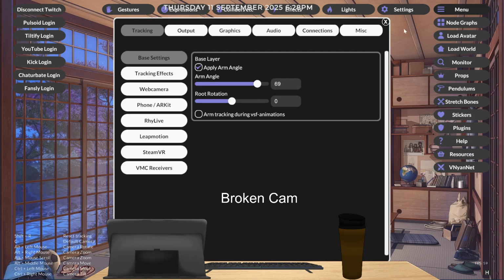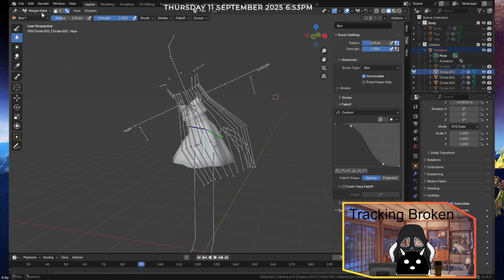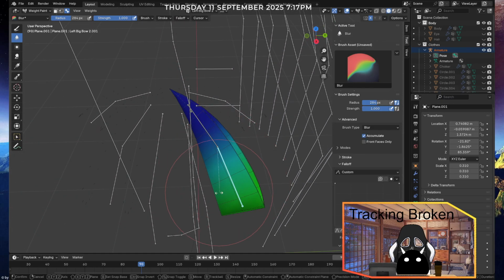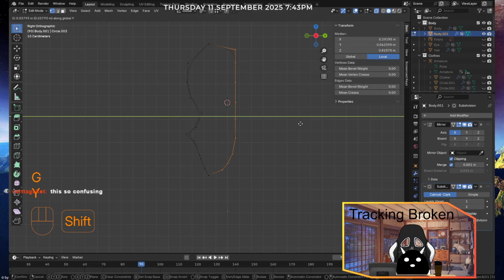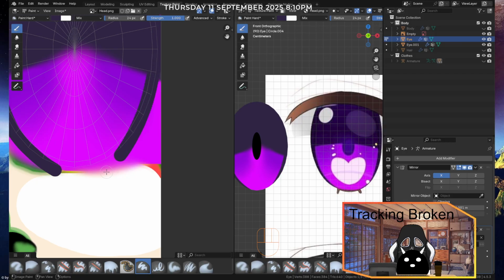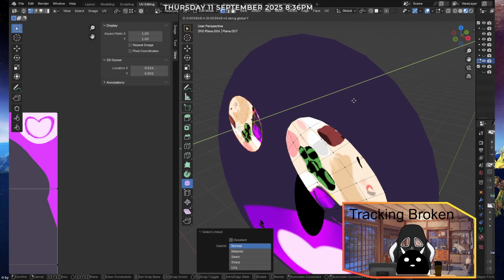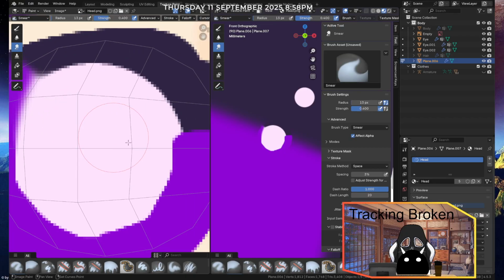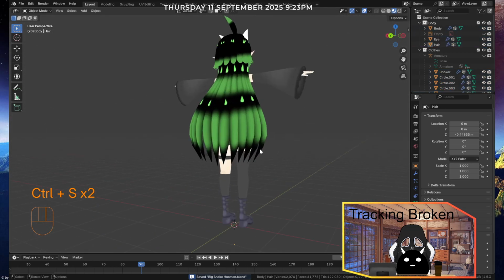II Slime Vtuber II Vnayn broken II Continuing an old project (Snake Girl) part 20